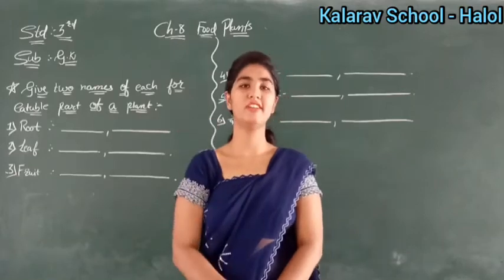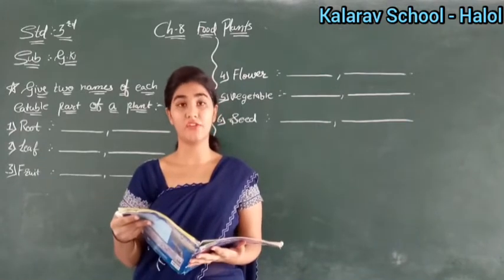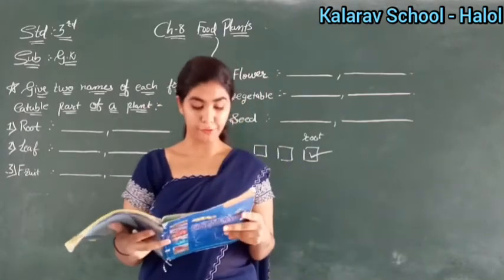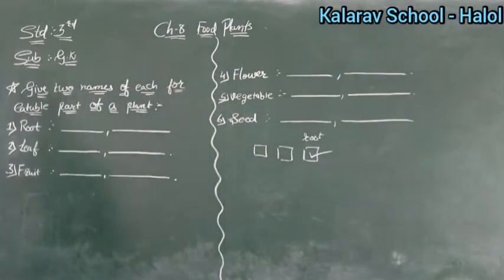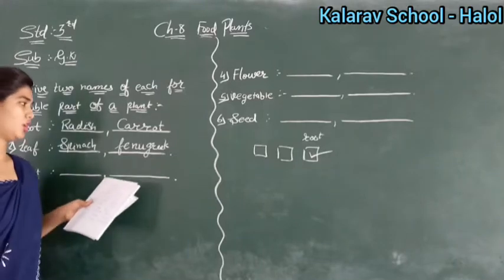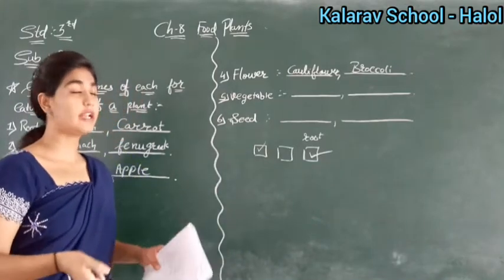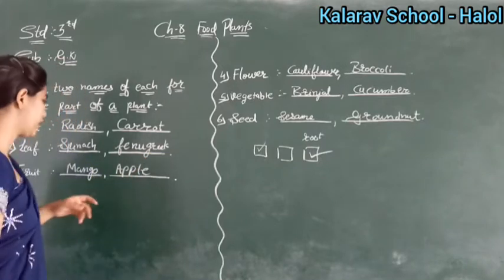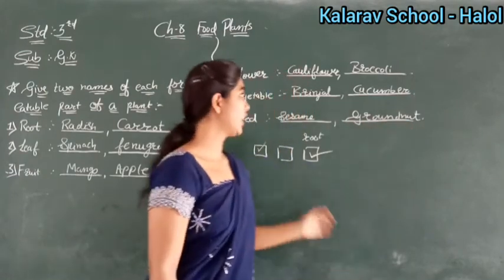Std 3 EM G.K. (Ch : 8 Food Plants)